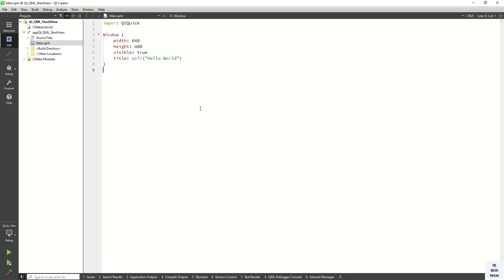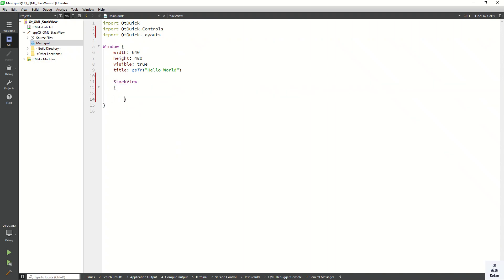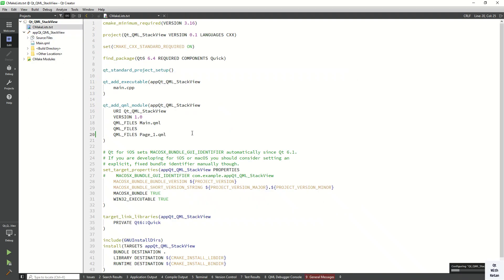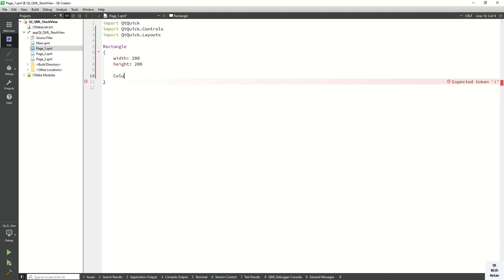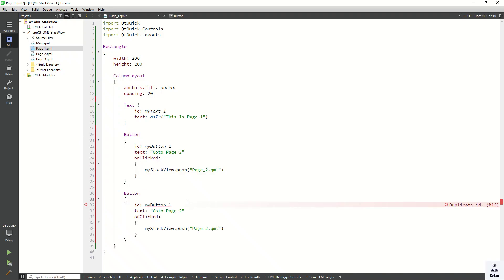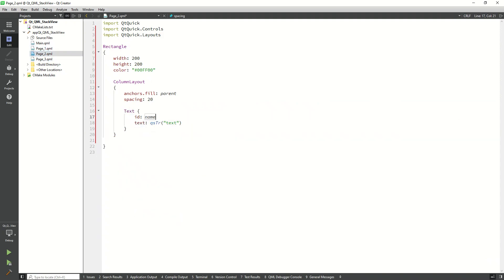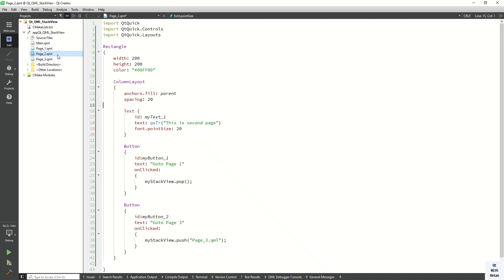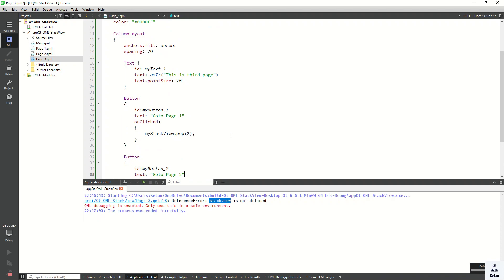Qt QML Tutorial | StackView Control | Qt QML Application | Qt QML Full Course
Qt QML | StackView Control | Qt Quick Controls | Qt QML Tutorial | Qt Quick Application Tutorial

Add Multiple QML Files in Qt QML Application.
How to add Stack Pages in Qt QML StackView Controls
Navigation between multiple pages in Qt QML StackView Controls

Welcome to the ultimate guide on Qt QML StackView Control! In this comprehensive tutorial, we break down everything you need to know about using the QML StackView in your Qt applications. Perfect for both beginners and experienced developers, this video covers the essential properties, events, and customization techniques to help you create dynamic and interactive user interfaces.

In This Video:
Introduction to Qt QML StackView Control
Detailed Explanation of StackView Properties

Why Watch?
Learn best practices for QML StackView customization

Timestamps:
00:00 Introduction
00:23 QML StackView Use, Properties And Add Stack Pages